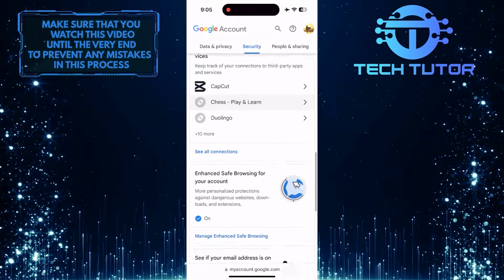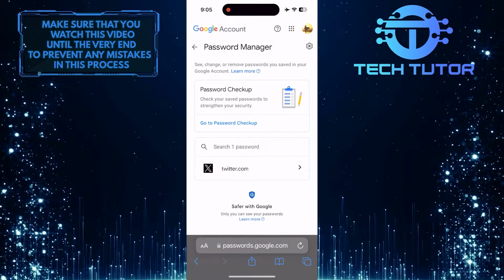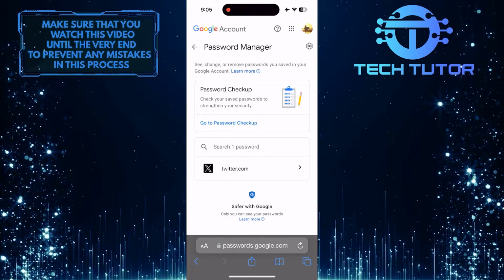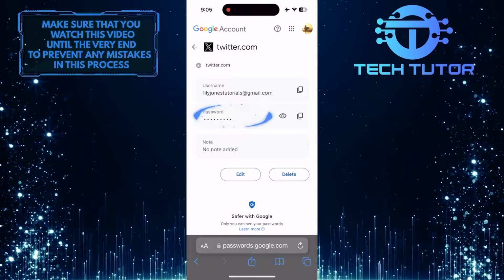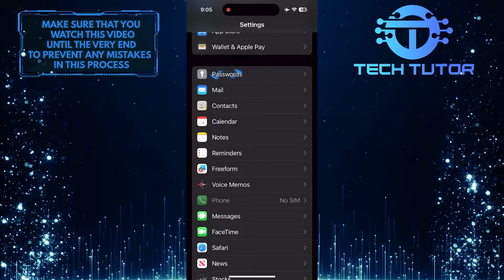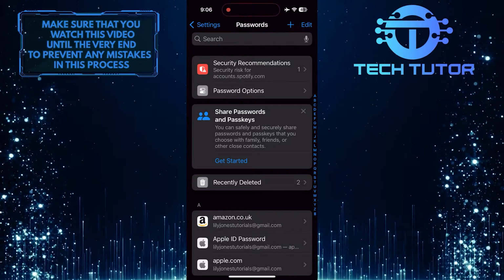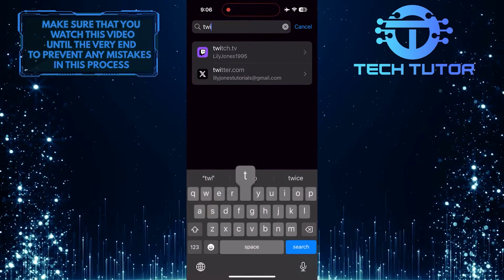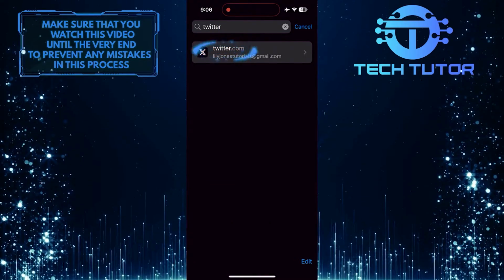How To Find Twitter Username And Password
In this short tutorial, you'll learn how to find your forgotten Twitter username and password. If you are unable to access your Twitter account because you have forgotten your login details, don't worry - we will guide you through the process step by step.